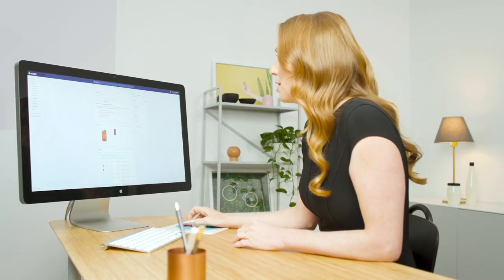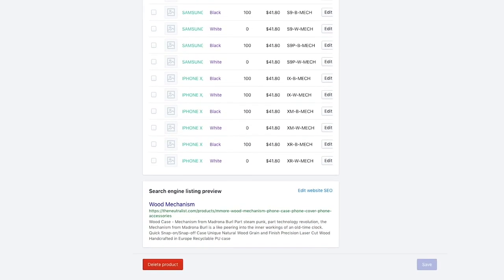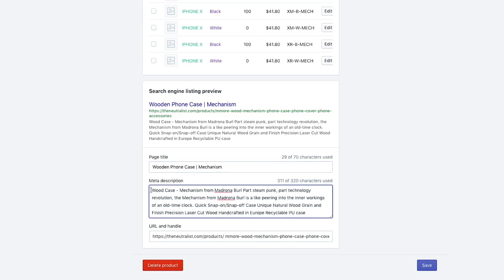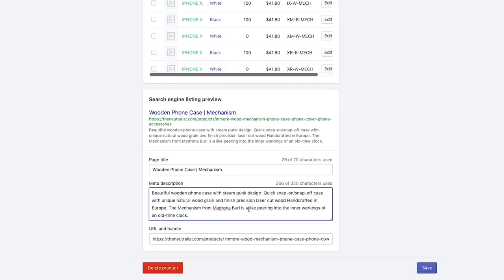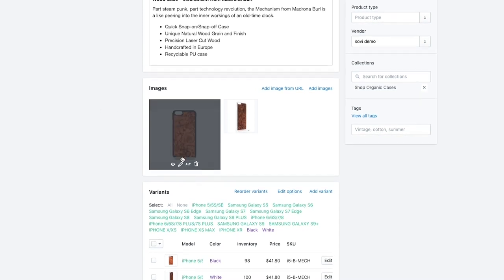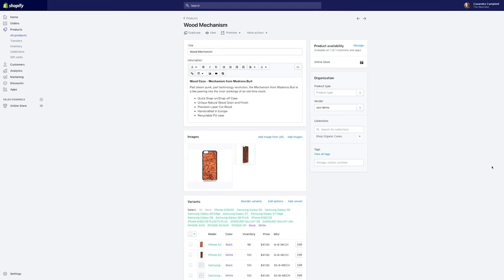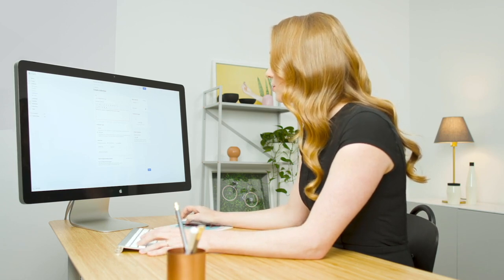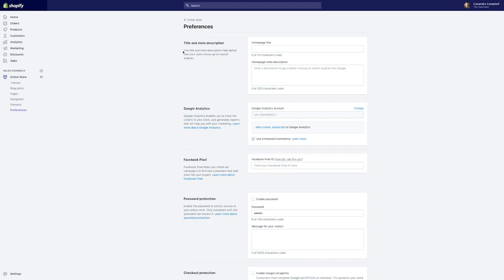Demo: On-Site SEO for a Shopify Store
In this lesson you’ll see how to optimize your on-site SEO with the keyword research list you created in the last module.

Tools Mentioned in the Video:
Demo Store: The Neutralist.com
Casandra’s Google spreadsheet with Keyword Research

✅Implement your keywords onto your Shopify store!